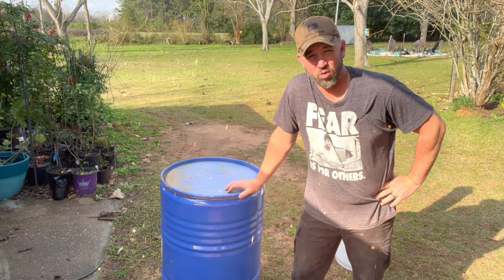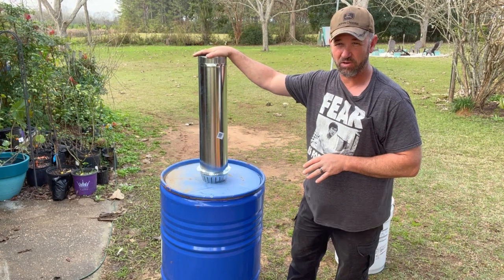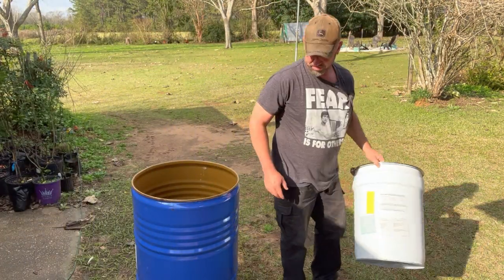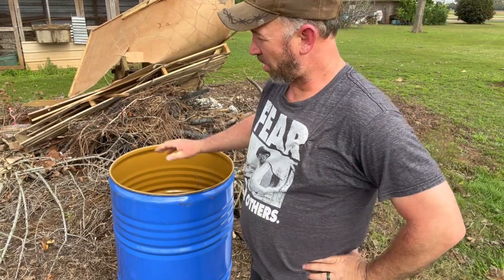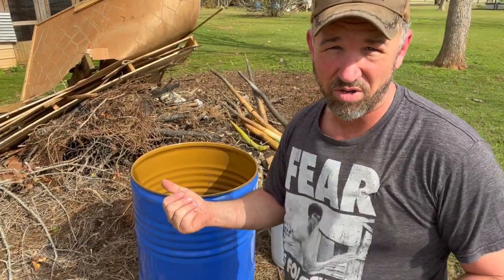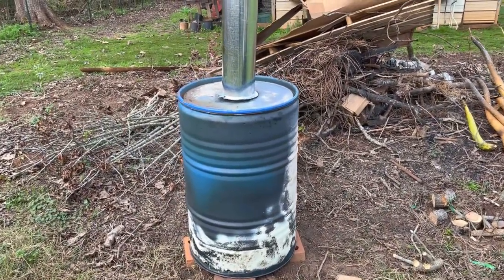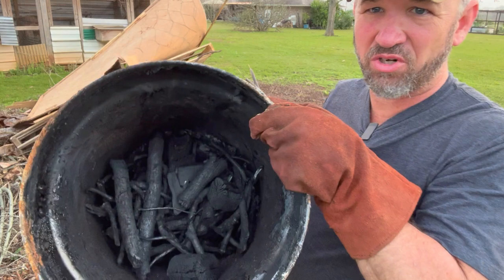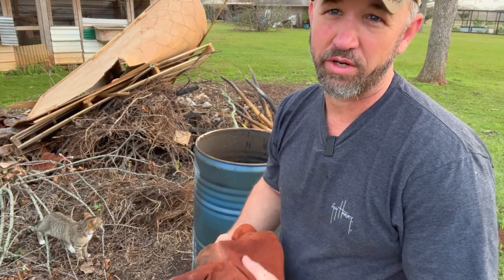How to Make a BioChar Retort Kiln | Make Charcoal at Home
I show you how to make a BioChar Kiln for making your own Charcoal to add to your garden soil or to make Charcoal for your backyard cooking grill.